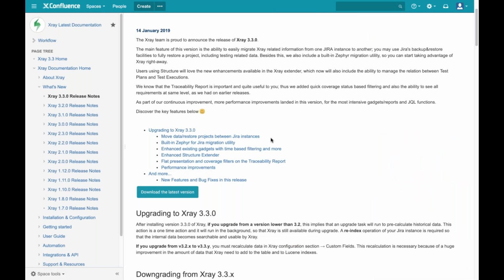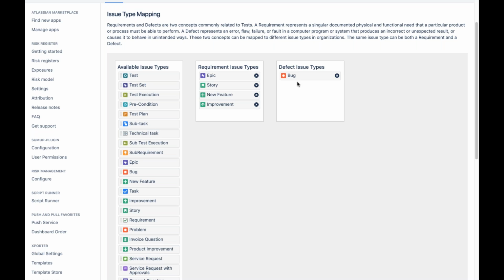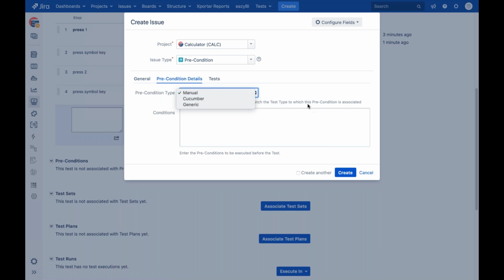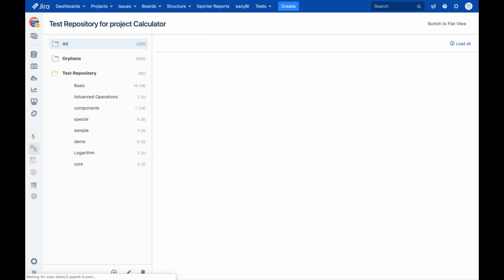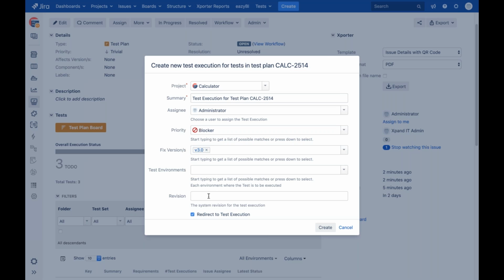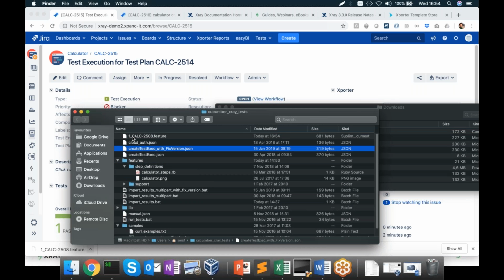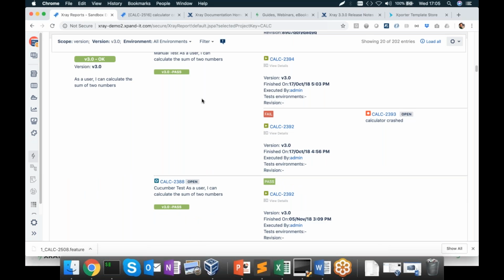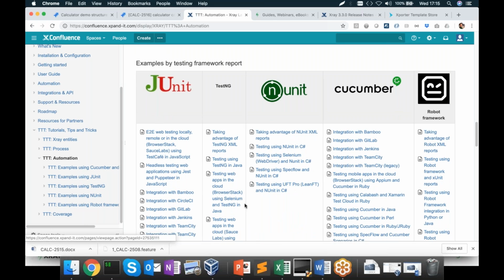Xray Server Product Walkthrough 1